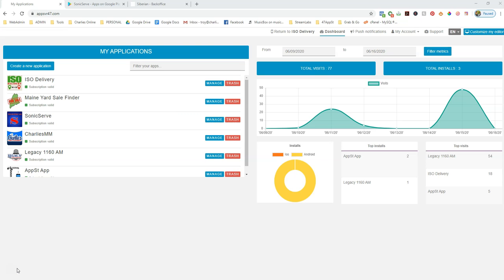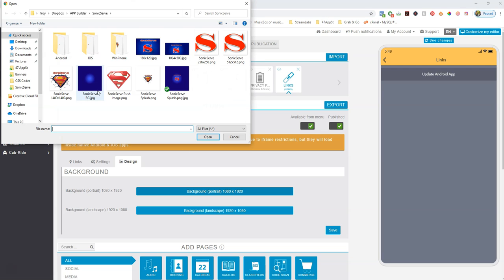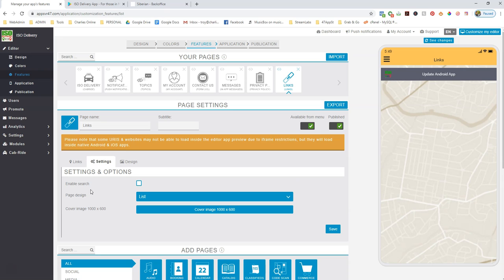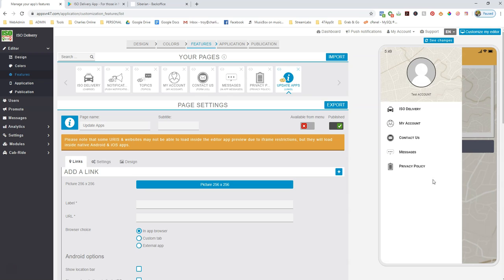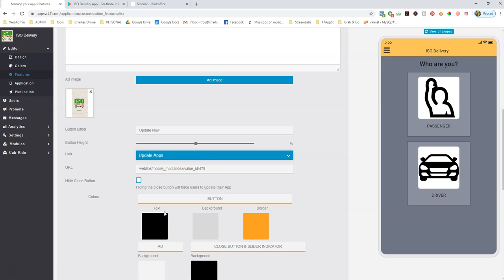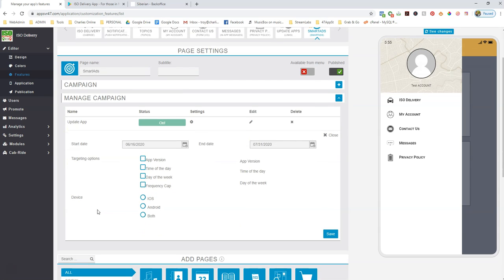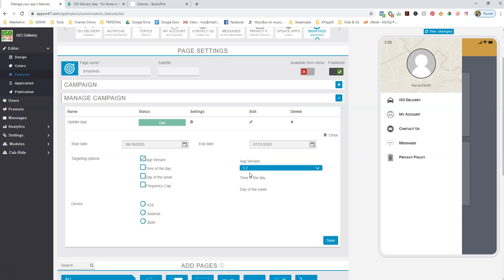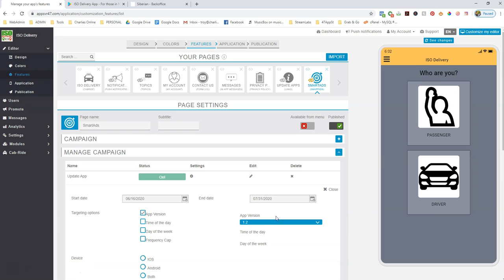47AppSt Force Update App